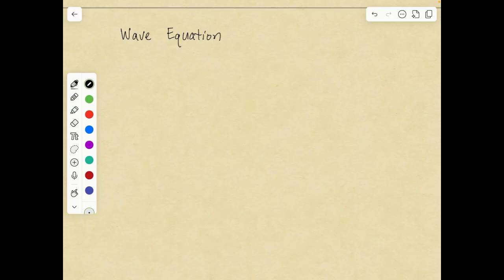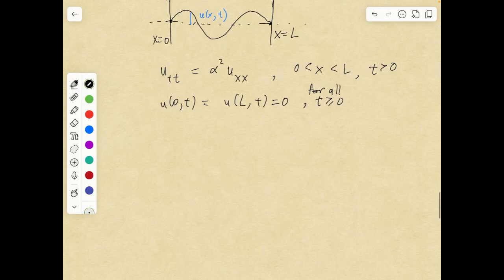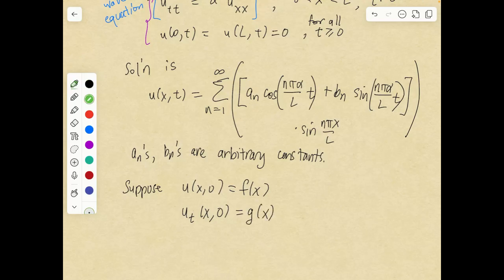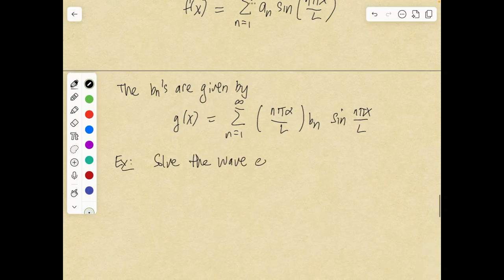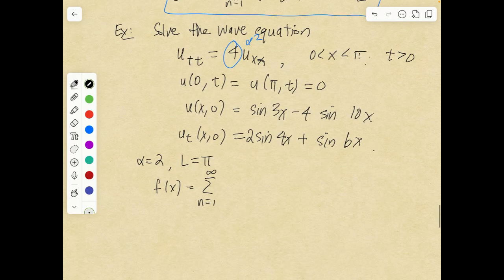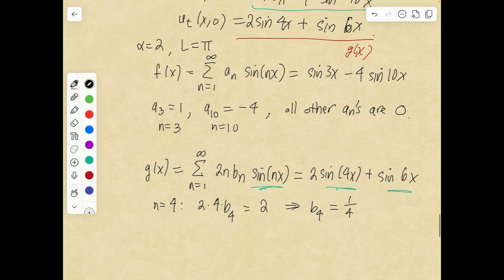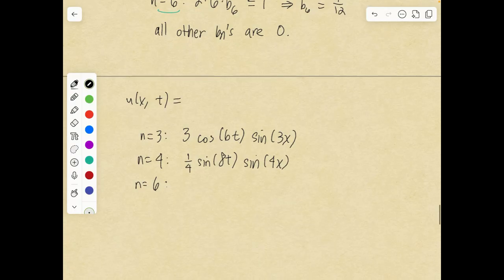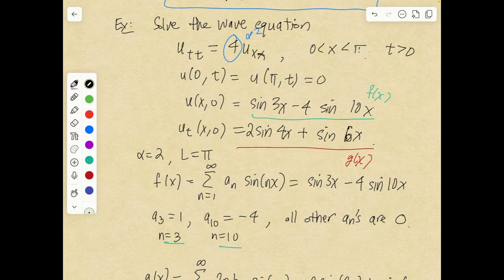Using the Wave Equation Solution